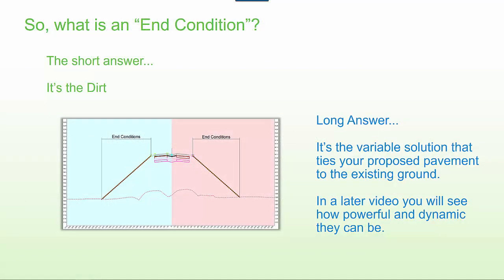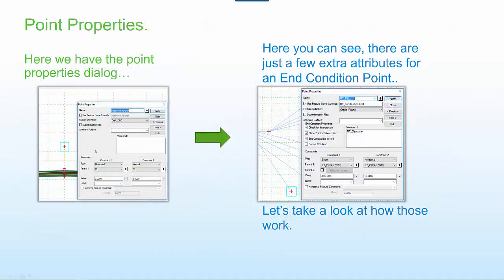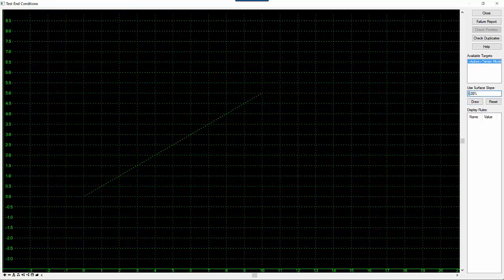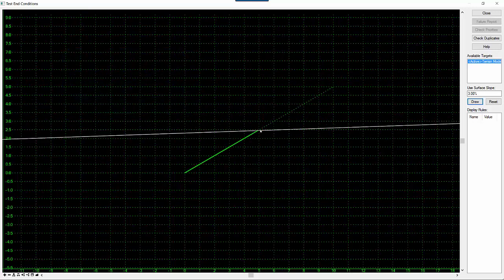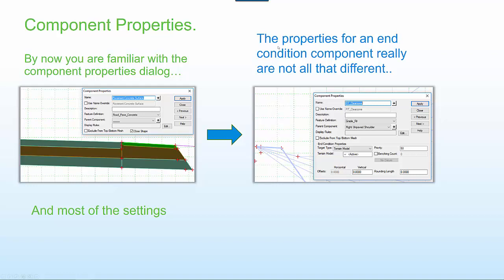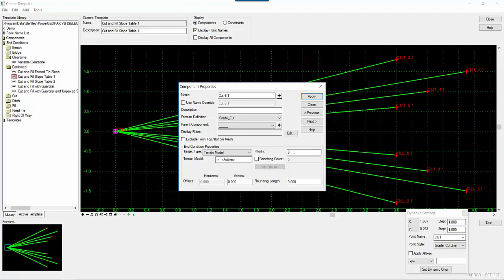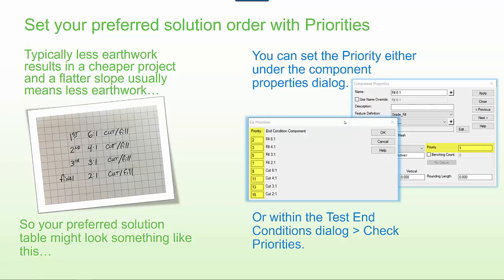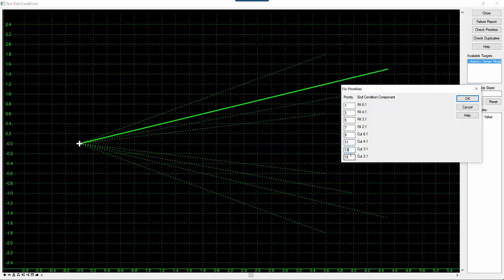1Introduction to Templates Defining End Conditions